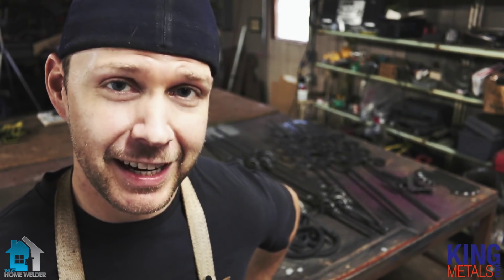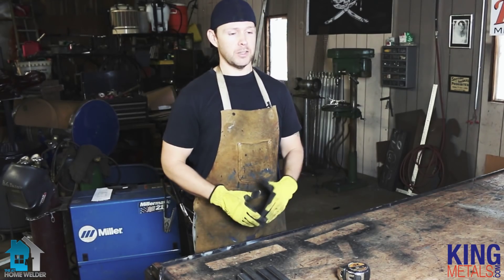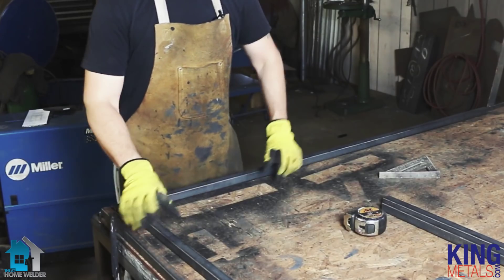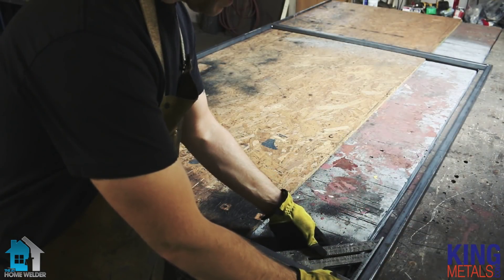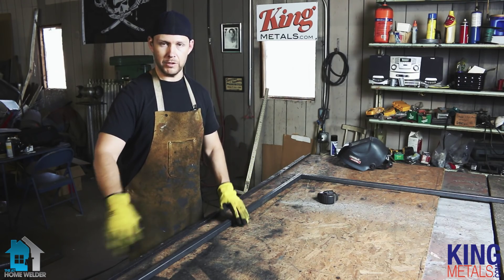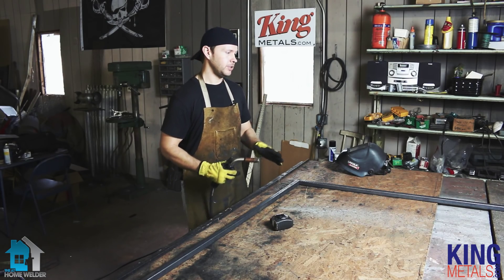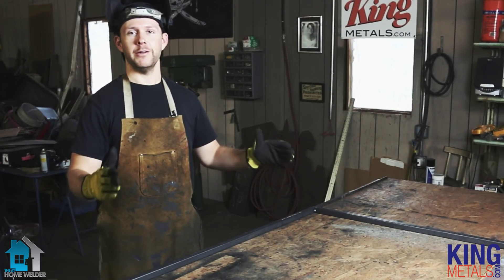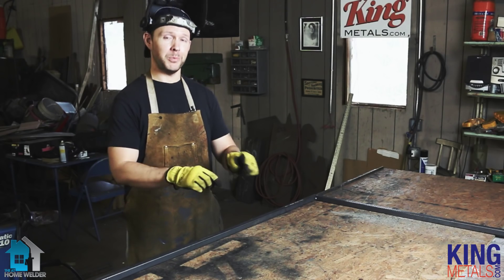King Metals Design Concepts Catalog Build (pt 1 of 3)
"Perfect Square in Imperfect Conditions"

Andy Fogarty chooses a design from the King Architectural Metals "Design Concepts" catalog to build.
In this first of a 3-part series, Andy shows us how to identify and overcome some common obstacles that may be faced -including ensuring that the project is squared perfectly, even under less than ideal working conditions.